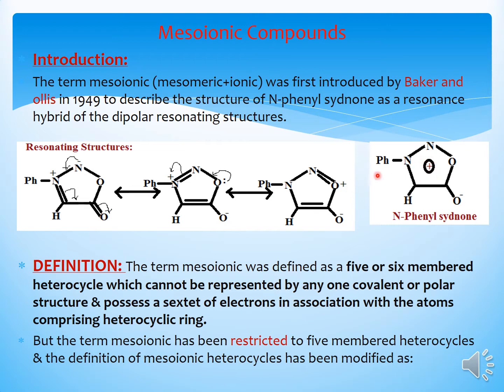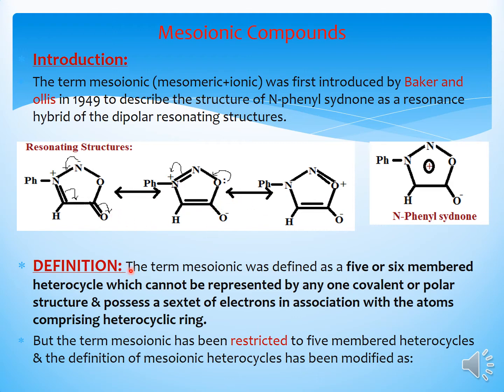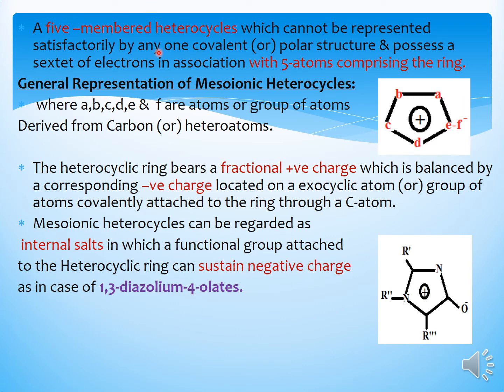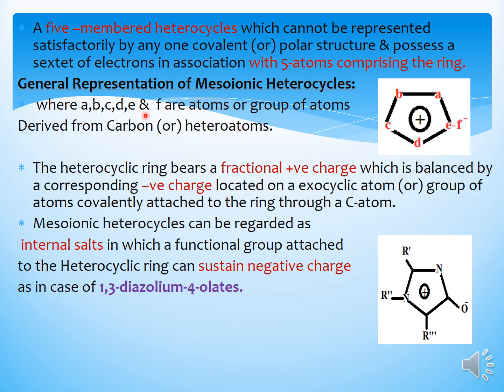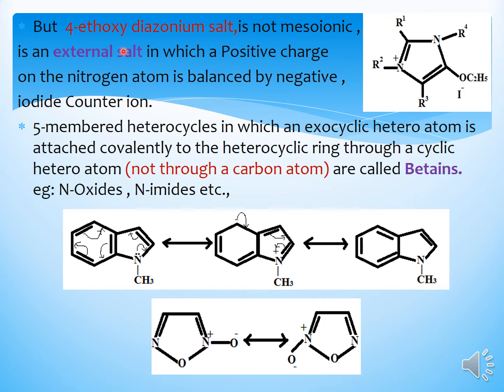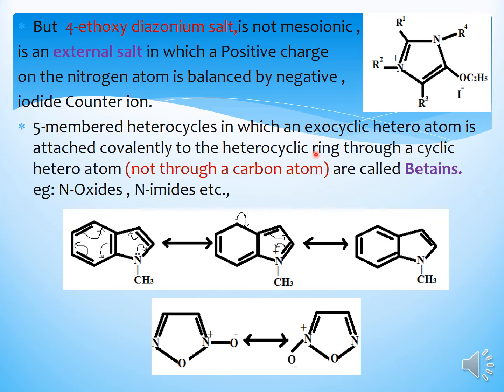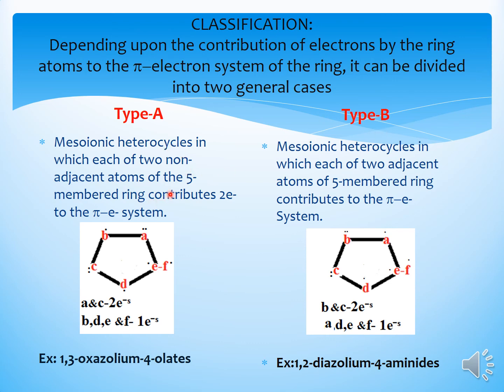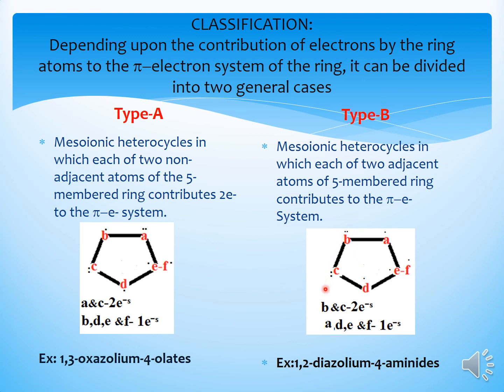Mesoionic Compounds -I